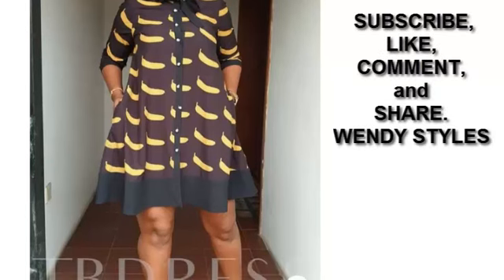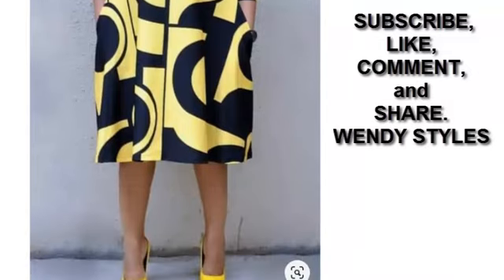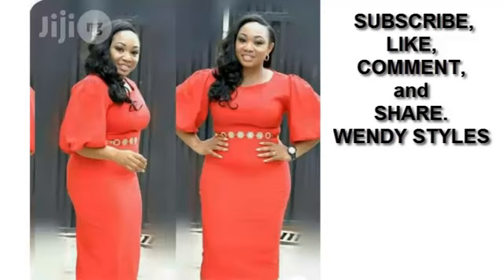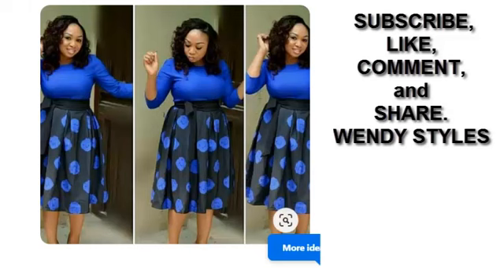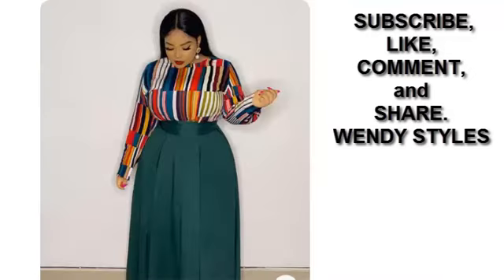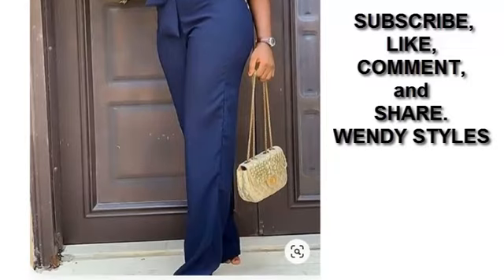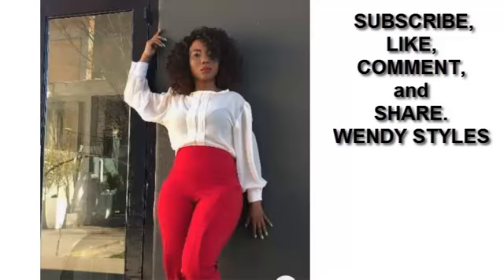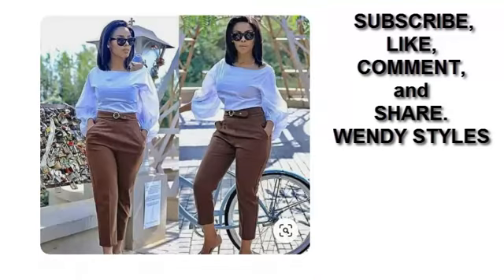Superhot Casual Work Outfits For Ladies, # African Office Outfits to Try On - Ankara Lovers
Hello Divas!  Lets Style you up.We promise to bring to you the best of fashion styles, such as African Fabrics and Prints, Corporate Work Wears, Church Outfits, Casual Wears, Friday Night Wears and more.
african casual work outfits
superhot casual work outfits for ladies
african office outfits to try on - ankara lovers
ankara styles
asoebi styles
wendy styles

denim shirts
Chic Denim Shirt Outfits Ideas for Ladies
Long Sleeve Denim Shirt for Classic Ladies
Wendy Styles
denim jeans
classic styles